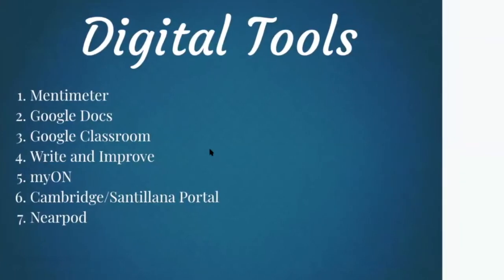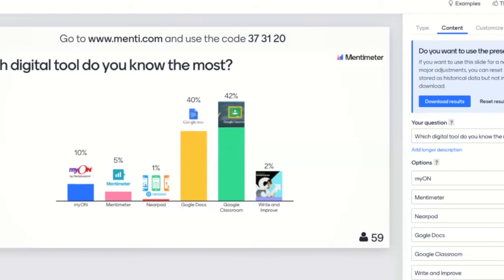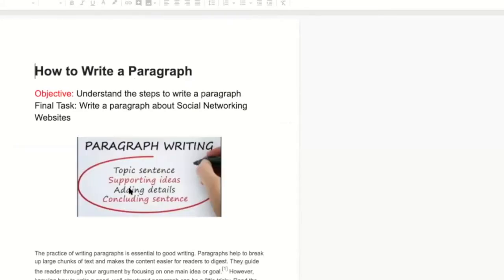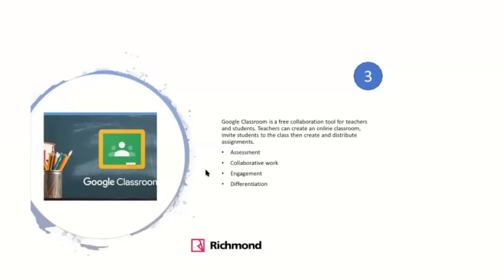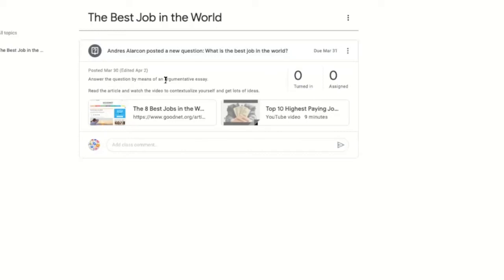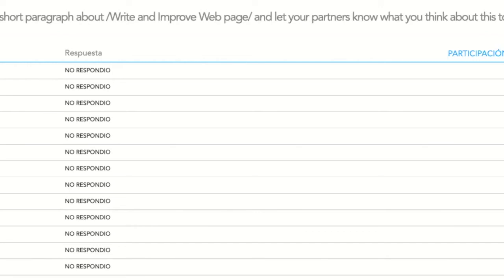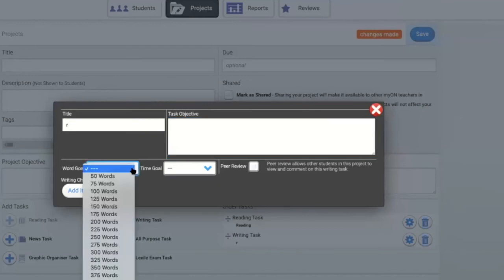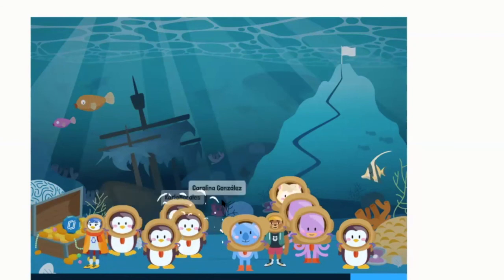Digital Tools and Strategies to Develop Reading and Writing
Presented by Andrés Alarcón

Content: During this webinar we will explore and learn about digital tools to help you enhance the processes and teaching dynamics that emerge from teaching and learning reading and writing skills.

Andrés works as an Academic Consultant for Santillana & Richmond Colombia. M.A. in Applied Linguistics and a B.A. in Languages.